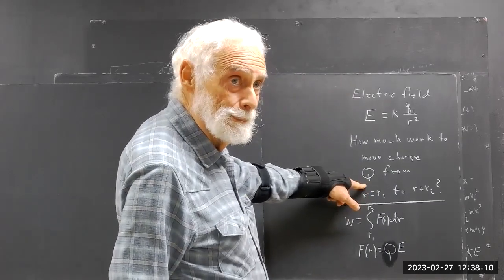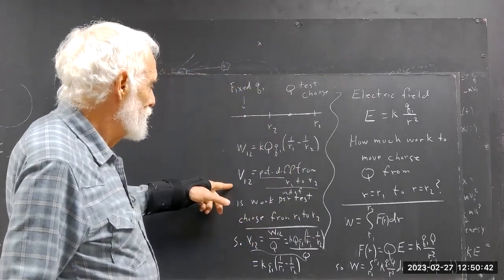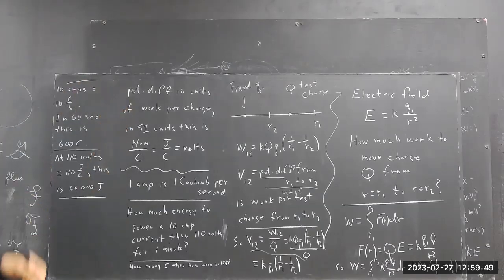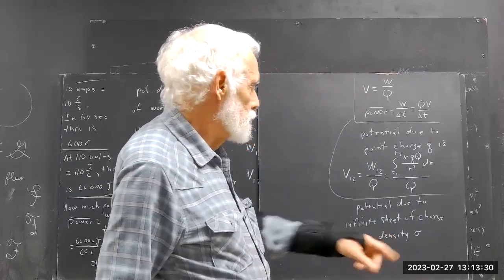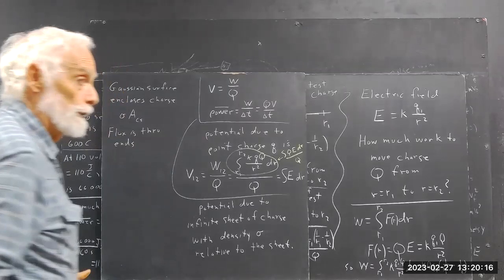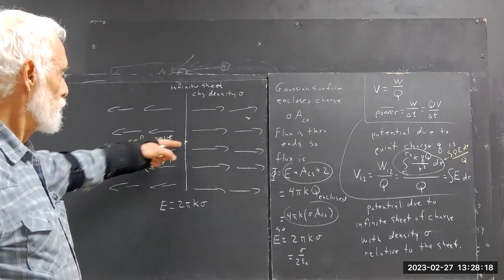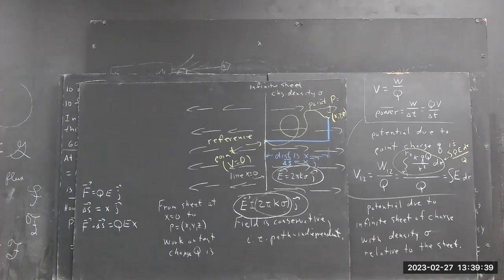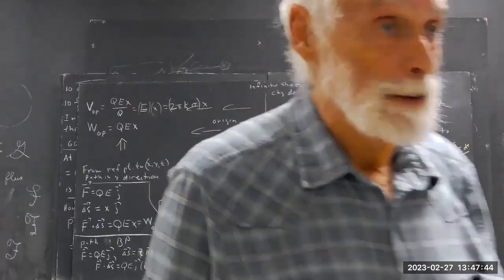daguniv_230227_introduction_to_electric_potential__58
Important:  As defined throughout both semesters of University Physics, a change in potential energy is equal and opposite to the work done by conservative forces.

The work done by the electric field was incorrectly said to be equal to the change in potential energy.  The change in potential energy is equal and opposite to the work done by the electric field, which exerts a conservative force.

Apologies for my carelessness with this important distinction.